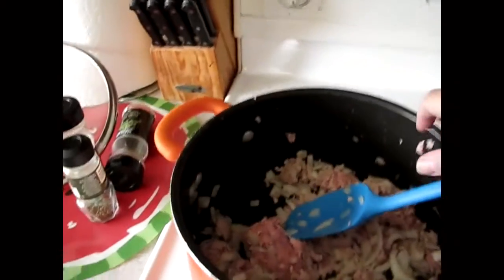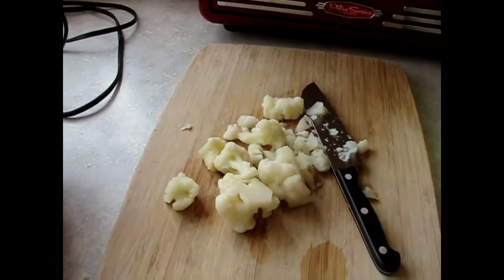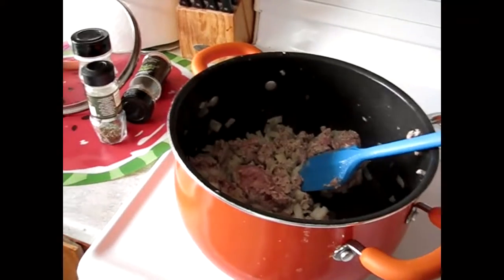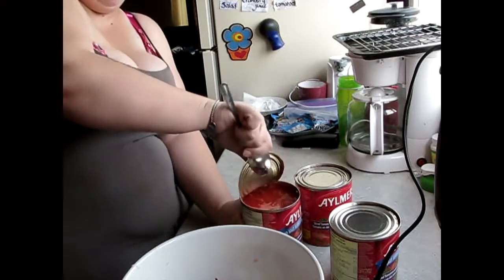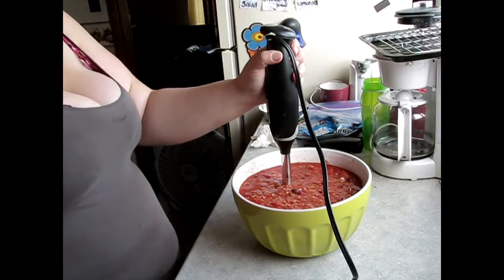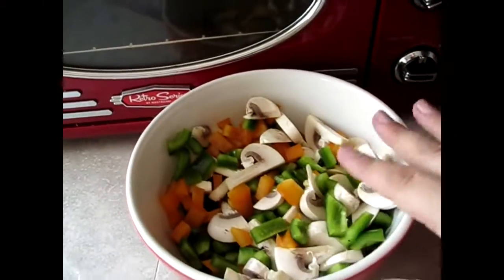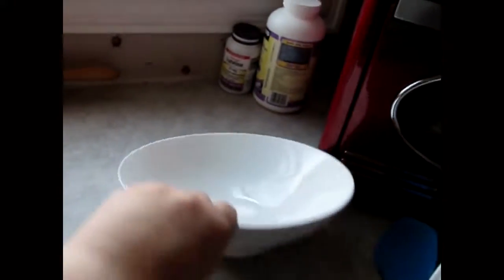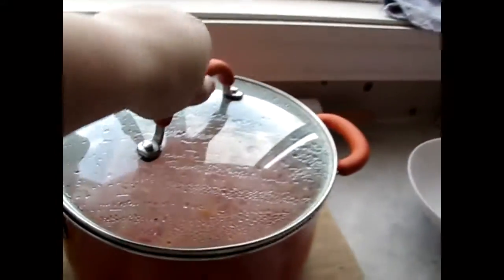*Everything Free* Spaghetti Sauce - Under $20 (For the whole Pot!)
Don’t let all those “free” scare you. This is very tasty. I should now, I feel like a spaghetti expert; It was my first hotmail address. :/
Yes, I love spaghetti. Anyone who knows me, will stand up and agree. I’ve pretty much lived off spaghetti in some shape or form since I was 16. Ask my mom and dad.  In fact, my dad now hates spaghetti (but is cool with macaroni, so I think that proves my point).
I’ve also been laughing through this entire edit; I hope you laugh with me. This is me; uncensored.
I  was DEVASTATED  at the thought of preservative/gluten free spaghetti. I didn’t even consider that option as food. Man was I ever wrong!! I have to admit, it took a while to figure this out.  No regrets1 In fact, I wish I had tried this sooner. Simply the best, and better than all the rest.  (is that a Tina Turner reference? I got to get out more.. ) Naw, I like that song.
products used:
Garlic: